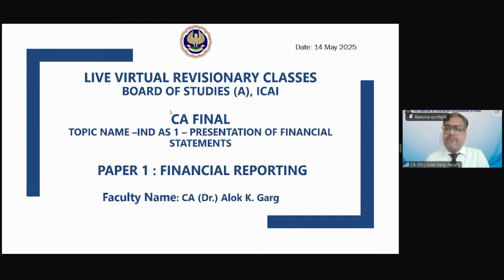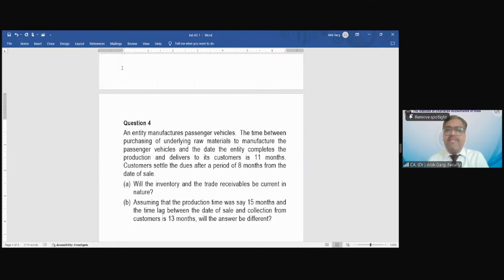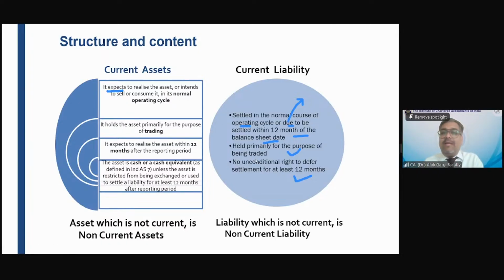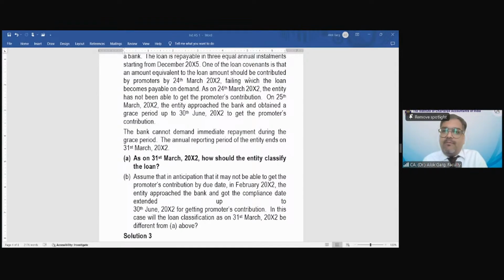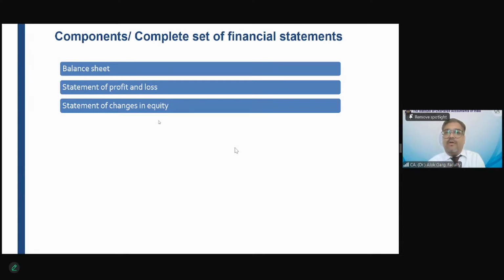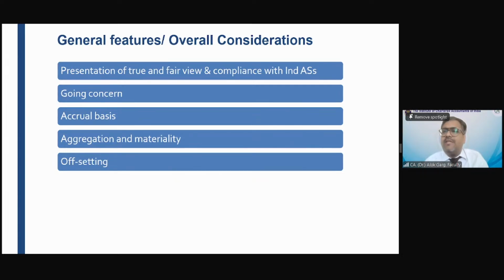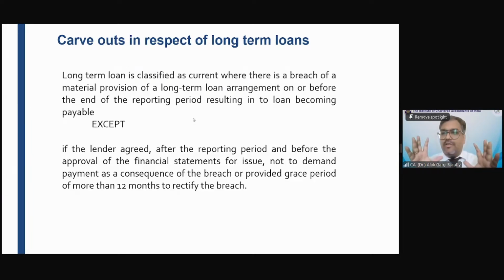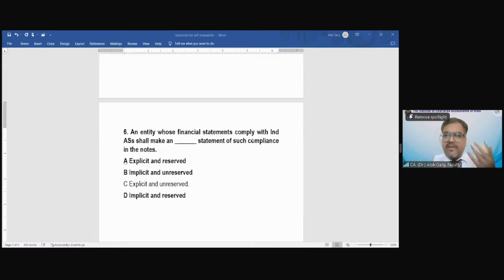Final Paper 1: FR | Topic: Ind AS 1: Presentation of Financial Statements | Session 1 | 14 May, 2025